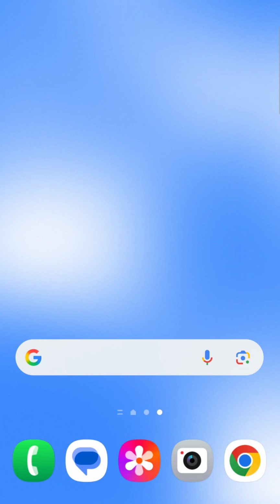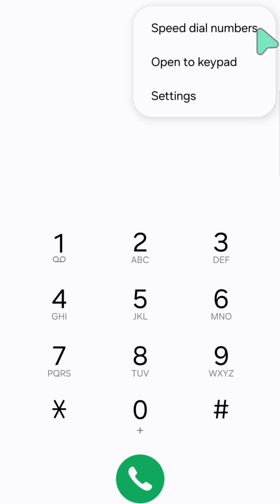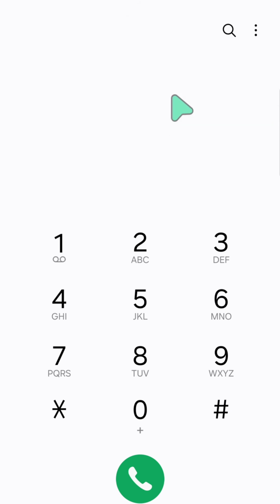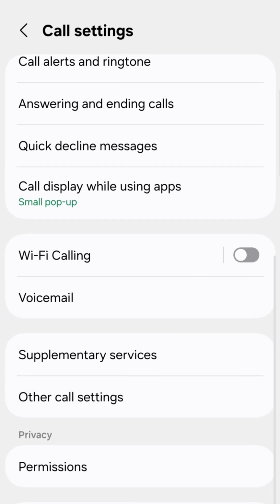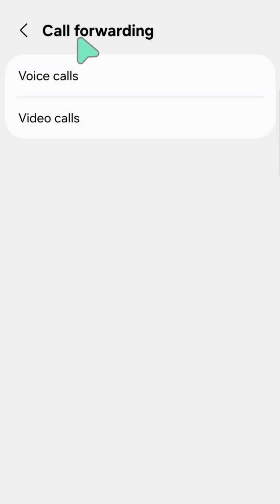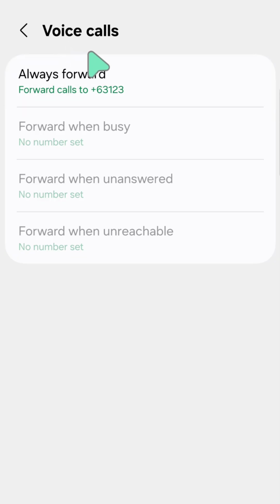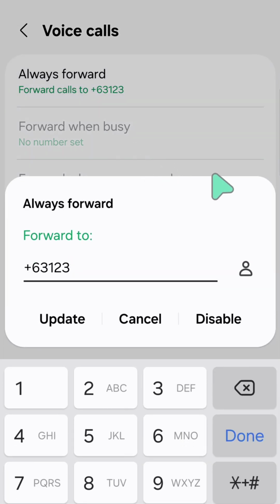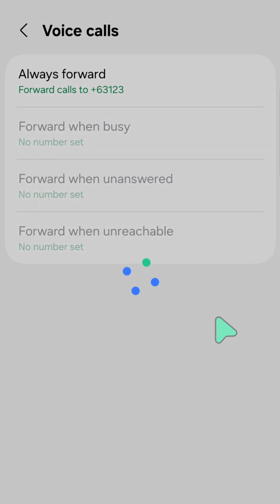How To Deactivate Call Forwarding on Android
This comprehensive guide shows you exactly how to deactivate call forwarding on any Android device. We'll walk you through the settings, explain common scenarios, and help you regain full control over your incoming calls. Stop missing important calls and get your phone working the way you want!

1. Open the Phone app:
Locate and open the Phone app on your Android device.
2. Access Settings:
Tap the three dots (usually in the top right corner) to open the menu and select Settings.
3. Navigate to Call Forwarding:
Look for an option related to Calls, Call Forwarding, or Supplementary Services. The exact wording may vary slightly depending on your device.
4. Disable Call Forwarding:
Within the call forwarding settings, you should see options for various forwarding scenarios (e.g., always forward, forward when busy, forward when unanswered, forward when unreachable). Select the active forwarding rules and choose the Turn Off or Disable option.